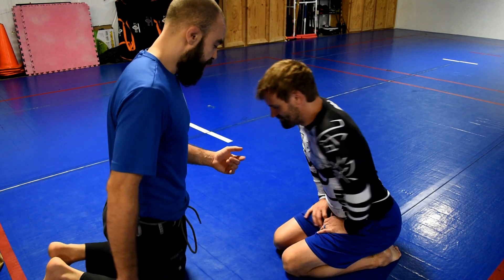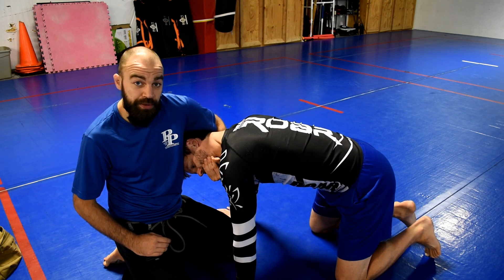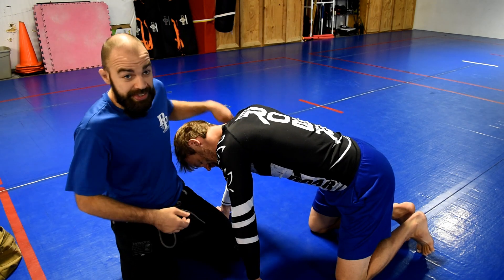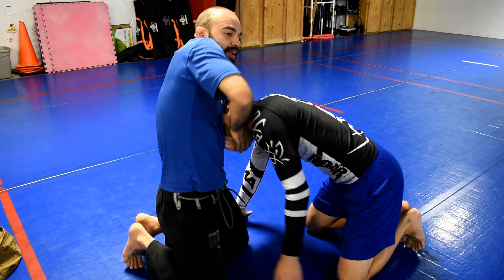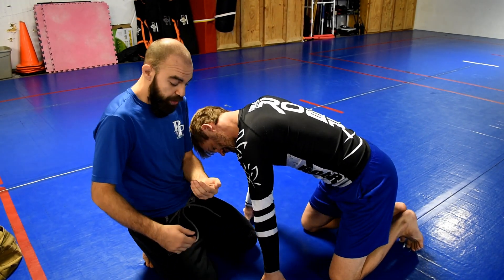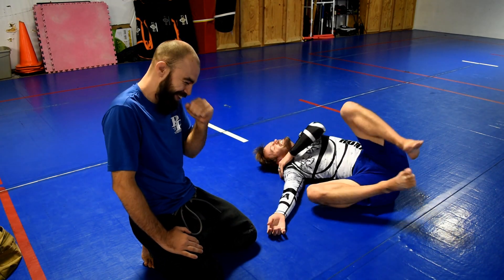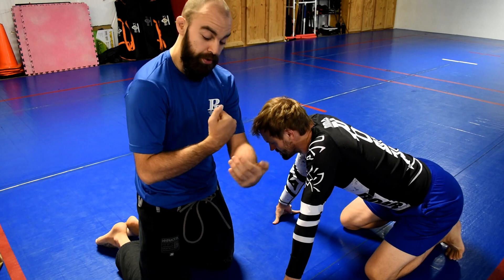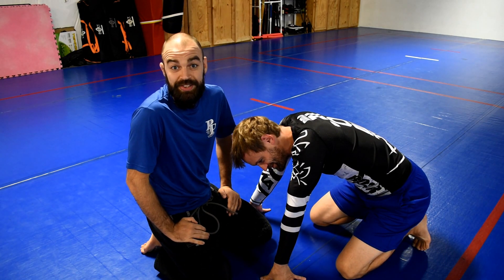Jiu Jistu - Guillotine with Various Grips with Coach Stephen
Hey guys, going over the various grips you can do while trying to do a guillotine. Let us know what you think!